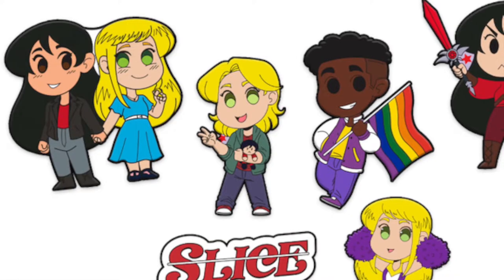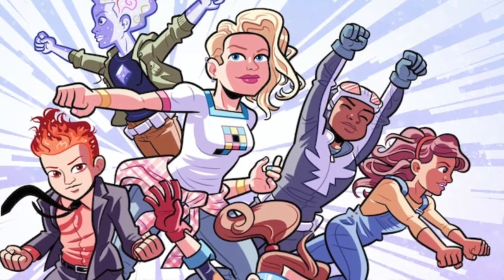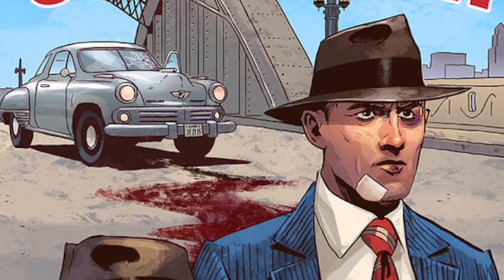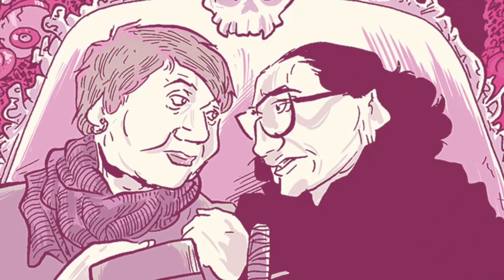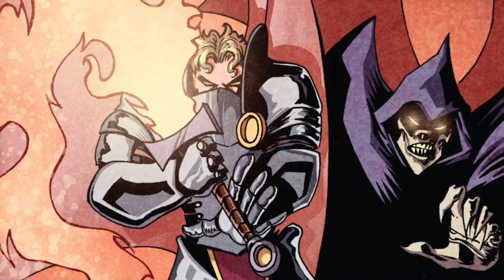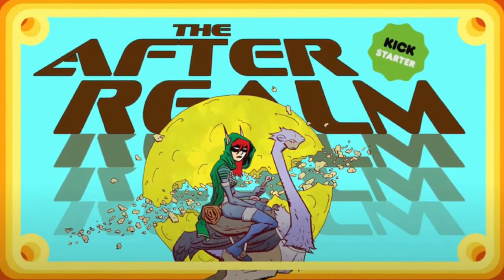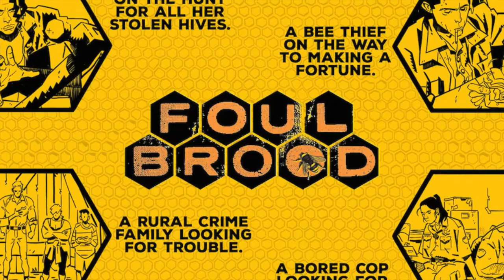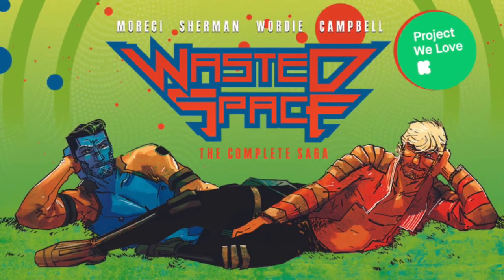Top 10 Comic Book Kickstarters to Back - September 2022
Wasted Space Deluxe Omnibus

Foulbrood 3 & 4

Blood Force Trauma #6

THE AFTER REALM #5

Capable #1-5 - Modern Superhero Series

Ichabod Jones volumes 1-4 (finale) + the complete series

Shed - Small Towns and Large Sea-Monsters

Incident Report Issue #1-2

Star Noir: Book One

GLITCH #1: A YA Post-Apocalyptic Solarpunk Comic

Nightcare - Adventures in Superhero Babysitting!

Support Kat’s newest campaign for Slice of Life - Queer Anime WEBTOON Enamel Pins

Read Kat’s Web Comic, Slice of Life, for FREE!

When gritty anime protagonist, Lady Vengeance, is brought to the real world, she learns there's more to life than darkness and revenge...and finds love with a kind-hearted high school cheerleader.